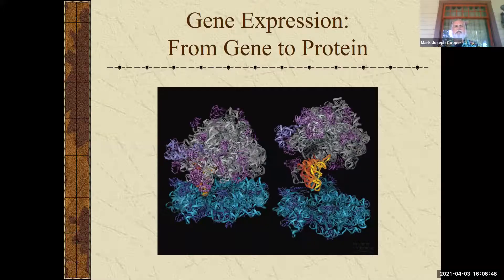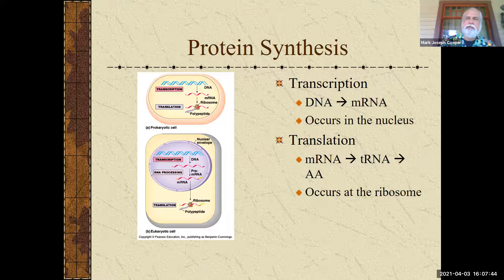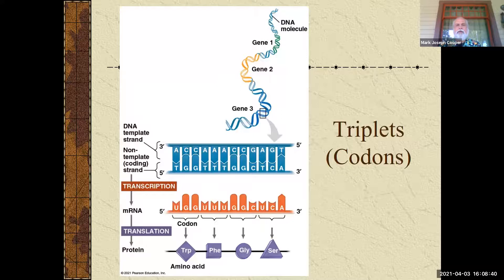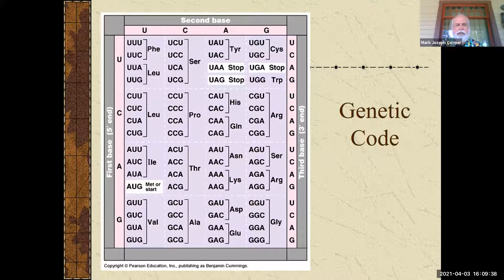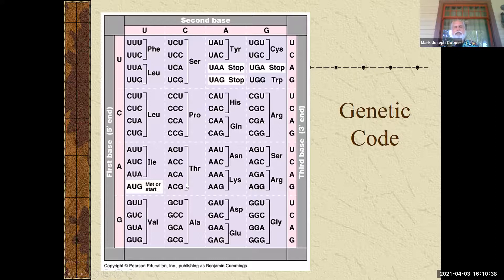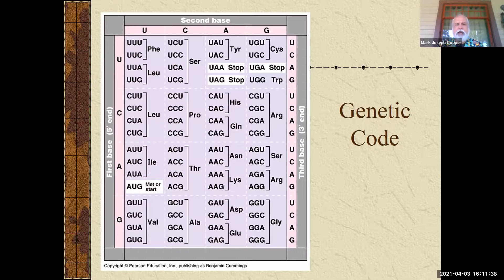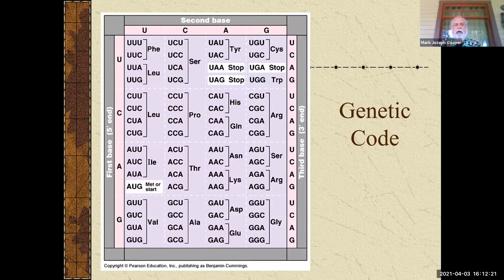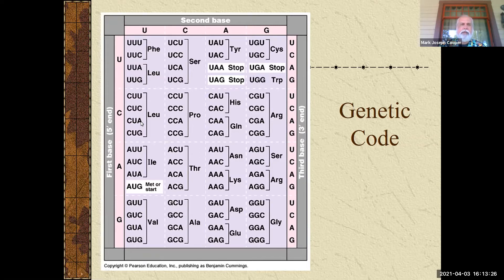GMT20210403 230642 Recording 1920x1080